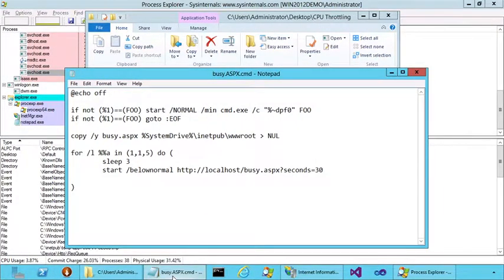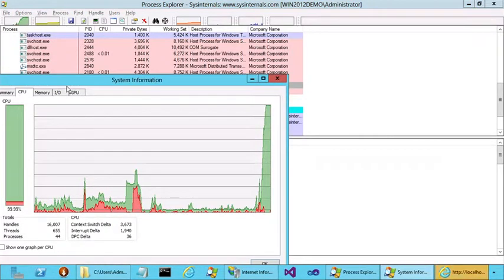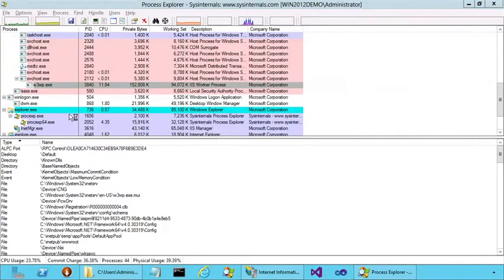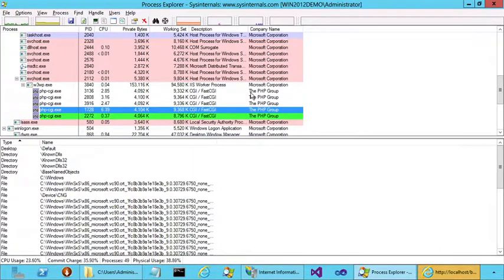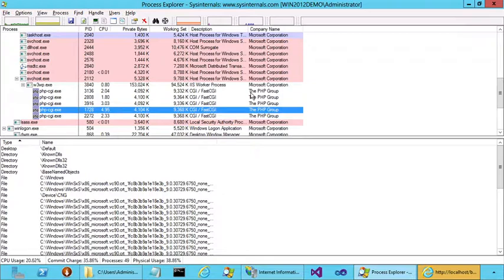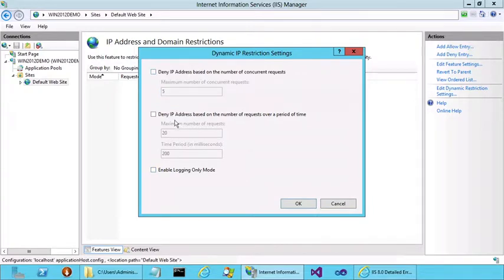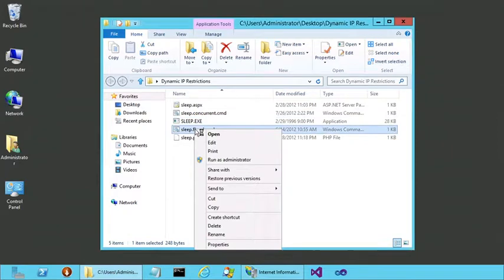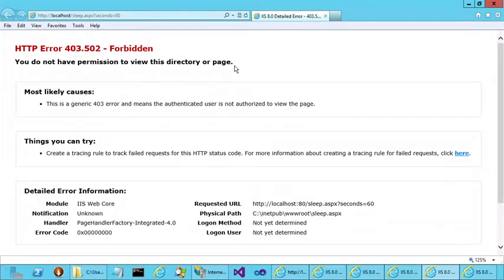Microsoft IIS 8 - Sandboxing and Security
"Robert McMurray covers the sandboxing and security features in IIS 8.

Robert McMurray is a Technical Writer at Microsoft. Robert has been with Microsoft for 17 years, where he worked in Technical Support for IIS 1.0 through IIS 5.0, and as a Technical Writer for IIS 6.0 and IIS 7.0. Robert was a Program Manager on the IIS Product Team for IIS 7.0, IIS 7.5, and IIS 8.0, where he was responsible for IIS Express, URL Rewrite, and the Web Publishing technologies (FTP, WebDAV, FPSE)."

- Source: IIS.net